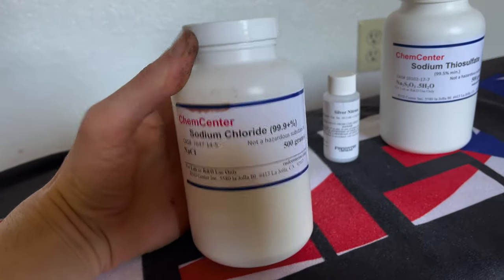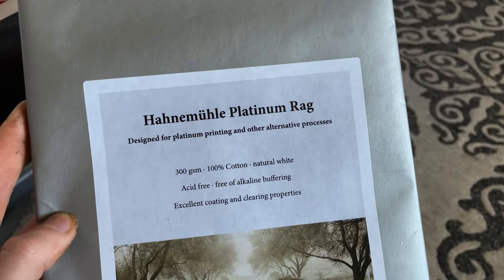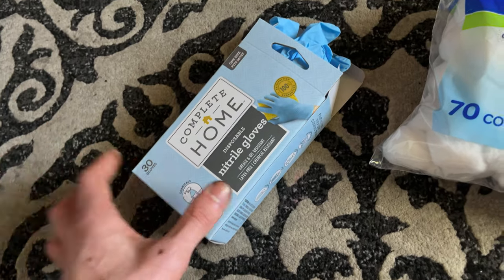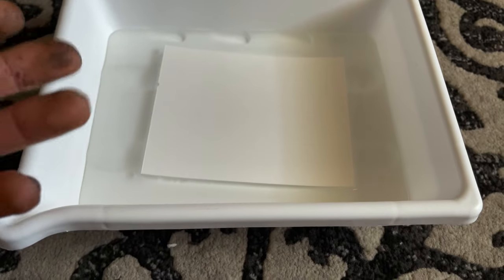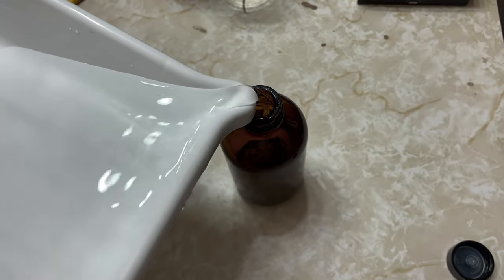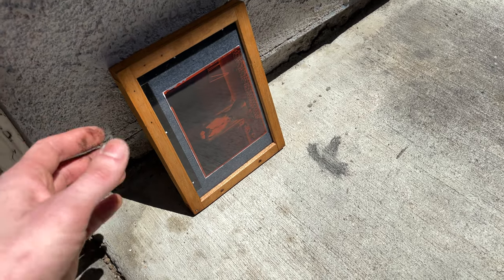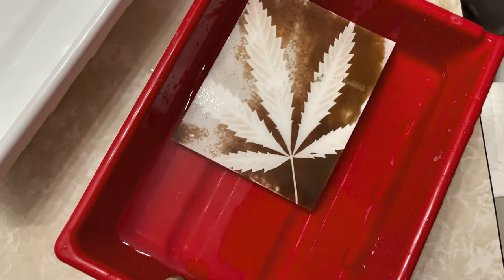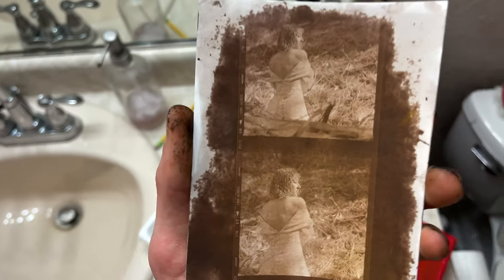How to make a salted paper print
0:00 Intro
0:04 Materials Needed
3:24 Salting the paper
4:56 Sensitizing the paper
5:45 Exposing the print
6:24 Pre Wash
6:53 Fix
7:09 Final Wash
7:25 Drying the print
7:58 Outro

The salted paper process was developed in the 1800s and is one of the earliest printing techniques.
It is relatively simple once you have all the necessary equipment.
It will take some time to get the prints right so be patient.
I just started this process but I thought you guys might enjoy it as well.

Materials needed:

Sodium chloride
Silver Nitrate
Sodium thiosulfate
Distilled Water
Art Paper

Also:
Printing frame
Gloves
Cotton
Hair dryer (optional)

The recipes for the solutions are:

Salt solution:

500 mL of distilled water
10 grams of sodium chloride
Mix until completely dissolved.

Silver solution:

100 mL of distilled water
10 grams silver nitrate

Fixer:

1000 mL of distilled water
200 grams sodium thiosulfate

Also one tip: if you’re using a cotton ball and you double dip into the solution you pour out, you CANNOT pour the leftover solution back into the bottle. If you want to preserve the silver solution I recommend using a new cotton ball every time you dip into the solution. Otherwise you’ll contaminate the solution with salt after you coat the paper and the solution will be ruined.